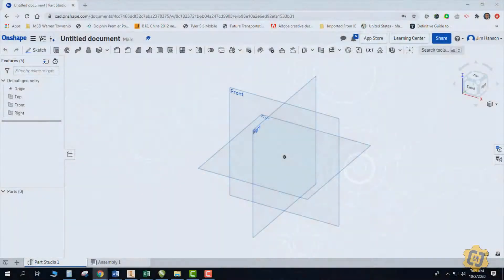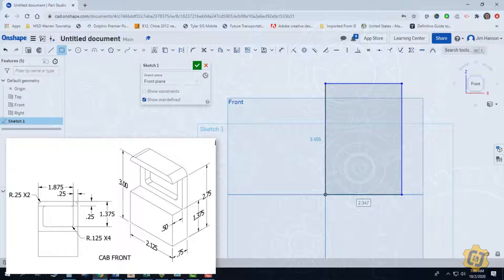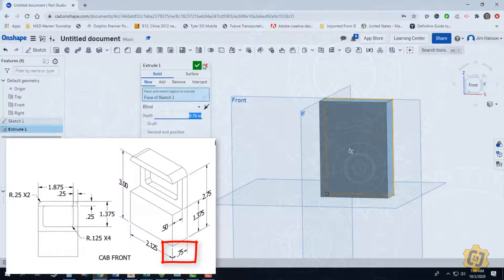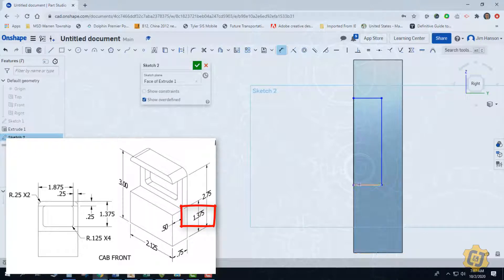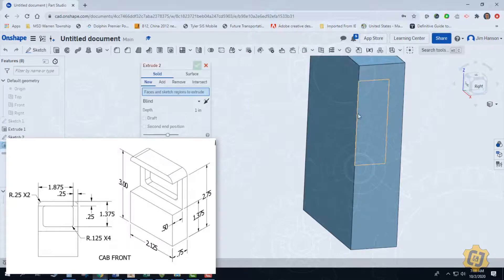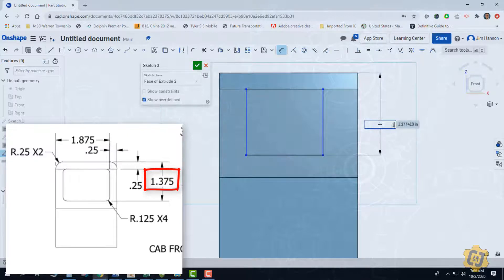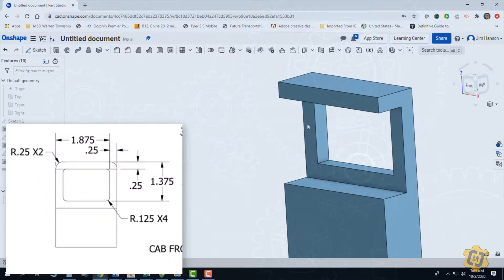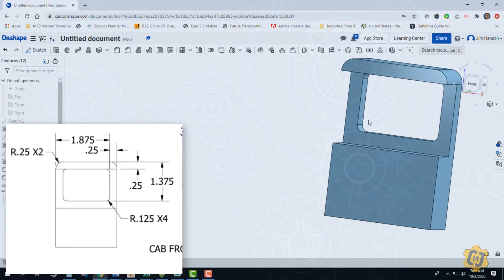FEL Cab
Having problems with the Cab Front or Back  in OnShape for the front end loader project? This video will guide you through the process.